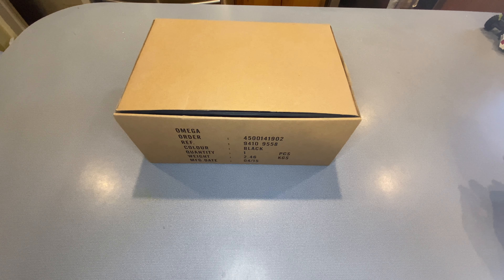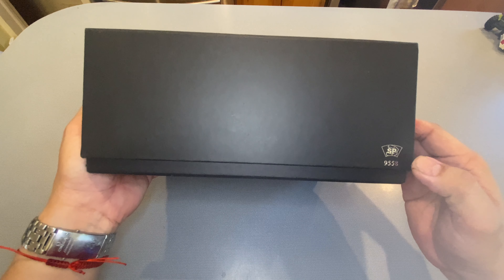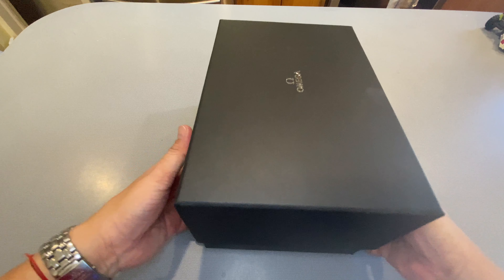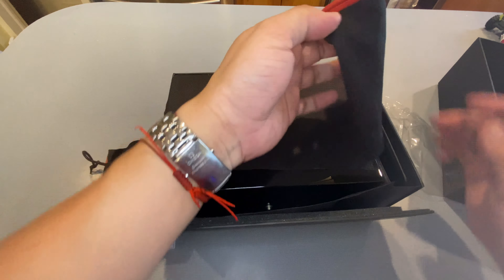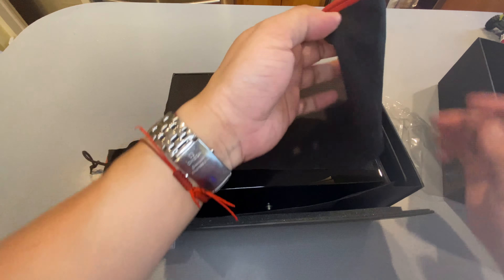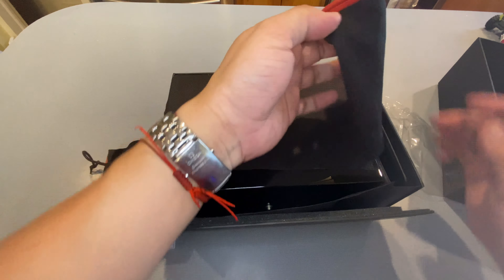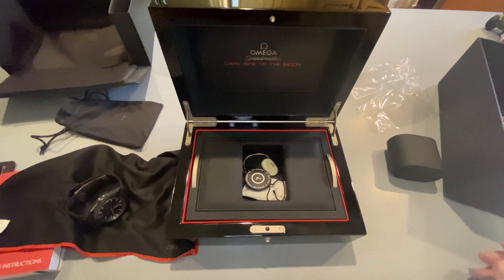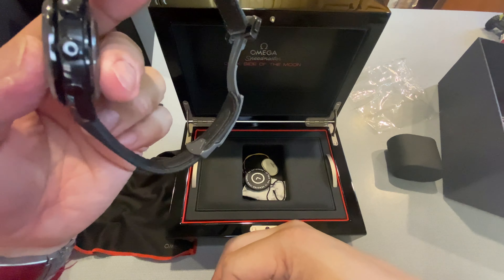Omega Speedmaster Dark Side of the Moon Unboxing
Omega Speedmaster Dark Side of the Moon Unboxing Reference Number 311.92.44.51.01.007 I purchased this watch and have worn it since, but decided to show you what comes in the actual packaging. This is my daily watch, I don't save it for special occasions. Owning it is a special occasion enough. If the band gets dirty/worn it adds character and it can be replaced.